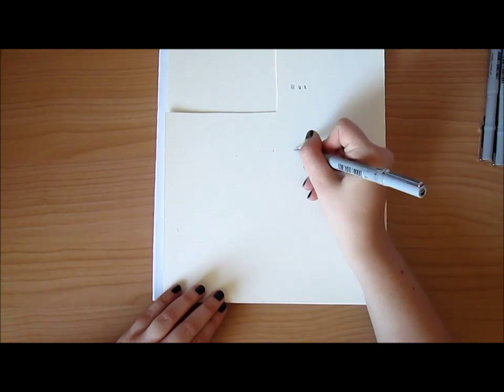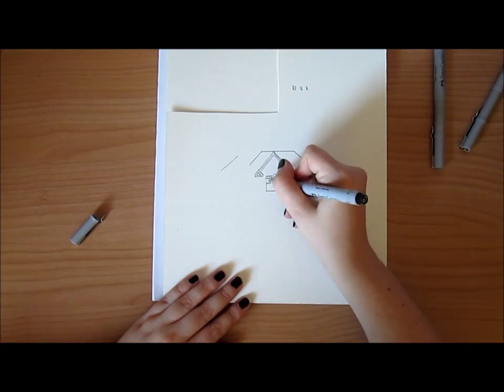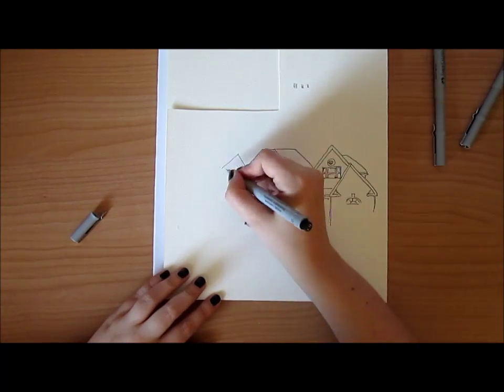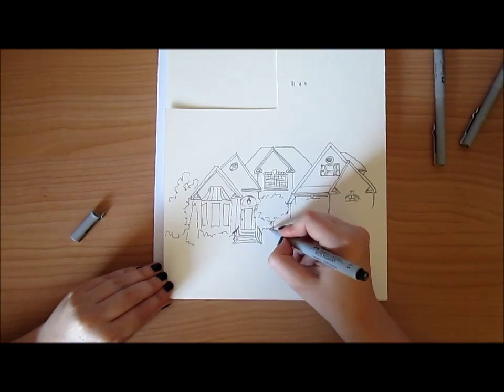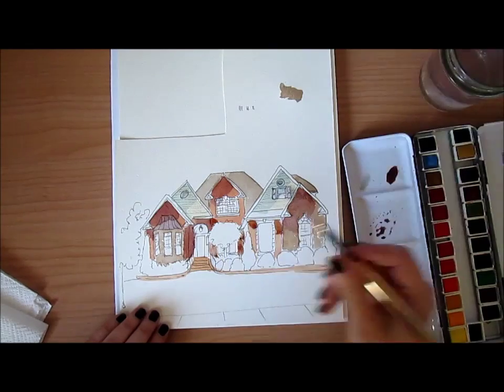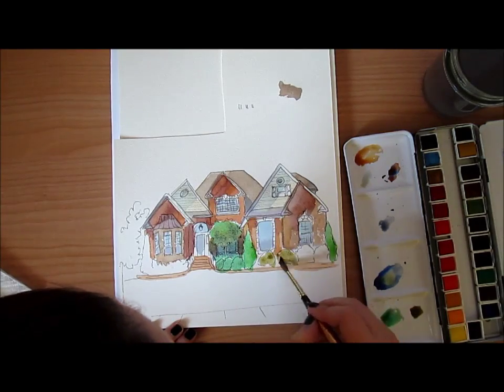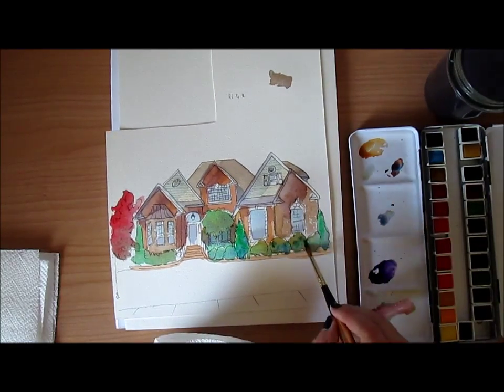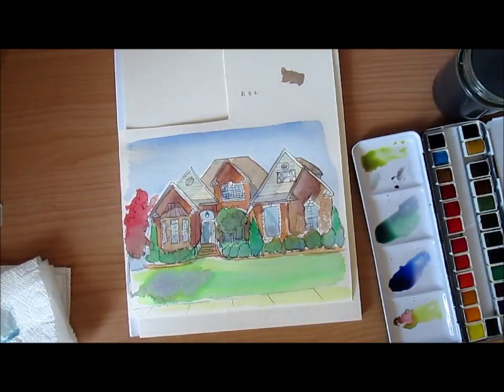SPEEDPAINT || Watercolor House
Changed set up so now I can paint on my table and not on the floor. Yay!